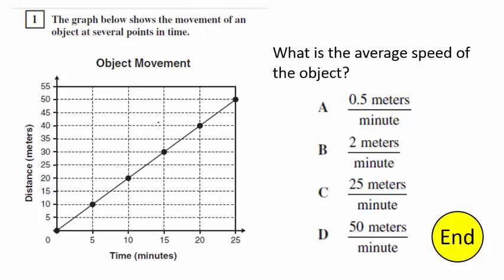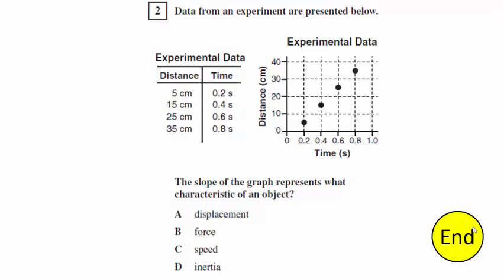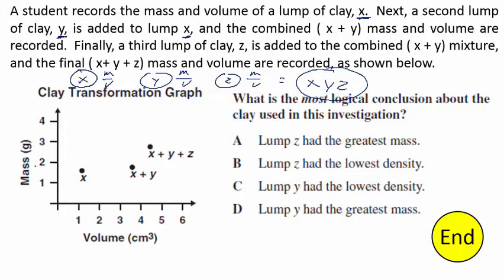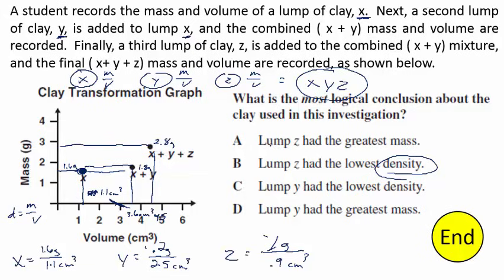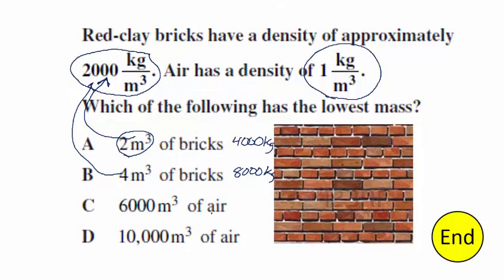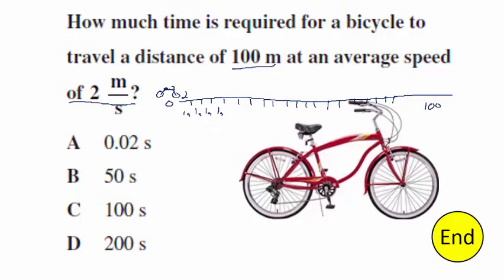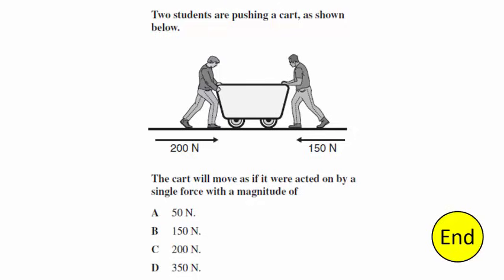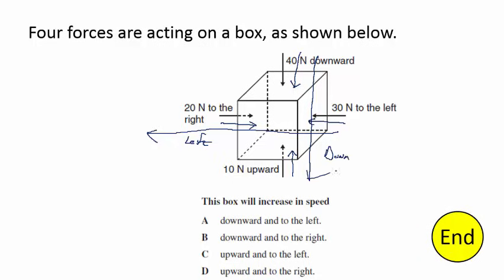8th Grade Science test Prep Day 1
Standardized test review for approximately the 8th grade level. the topics covered are as follows.

Reading and Interpreting a graph
Average Speed
Meters per second
Slope
Dimensional Analysis
Density
Rock Layers
Earth Science
Fractures
Forces
Opposing Forces

Several problems are shown and students are given time to try them on their own followed by a short tutorial that includes test taking strategies used for standardized tests.